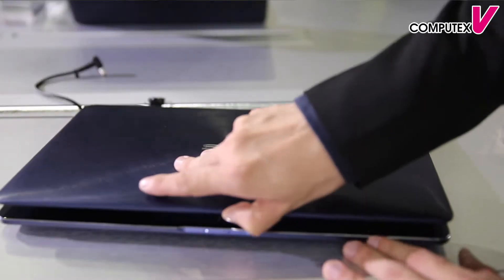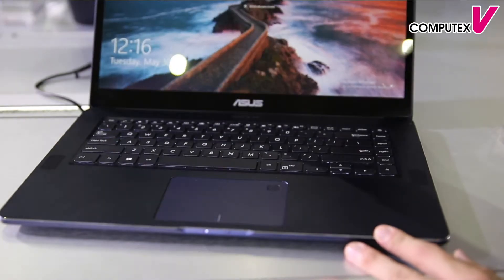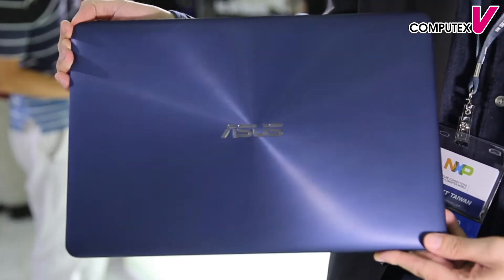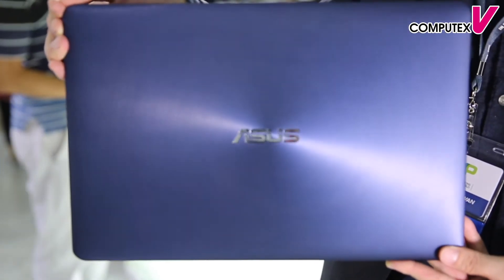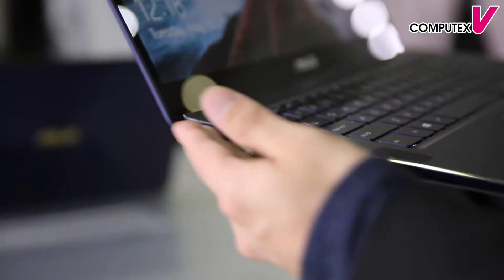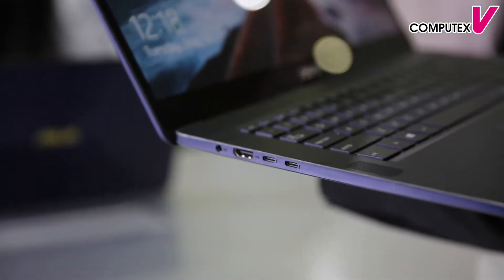【2017 COMPUTEX TAIPEI】ASUS - Zenbook Pro UX550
Company : ASUSTek COMPUTER INC.
Hall : Nangang Hall, 4F
Booth No. : L0432